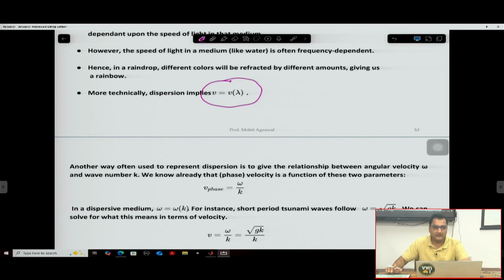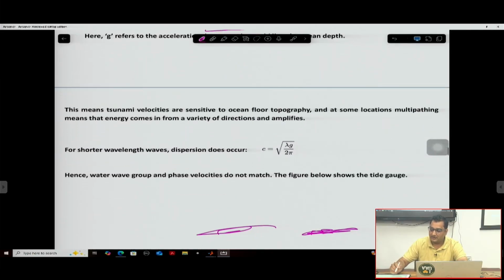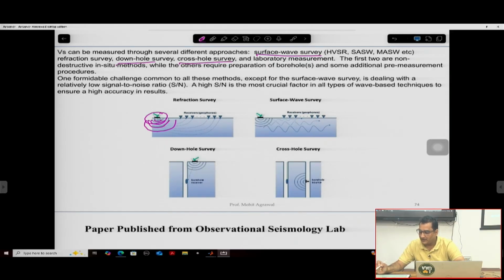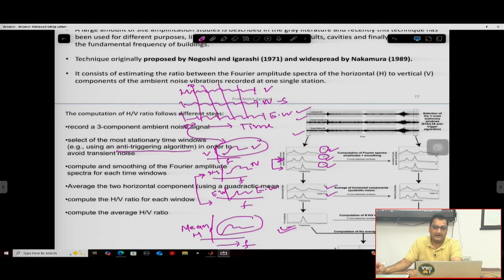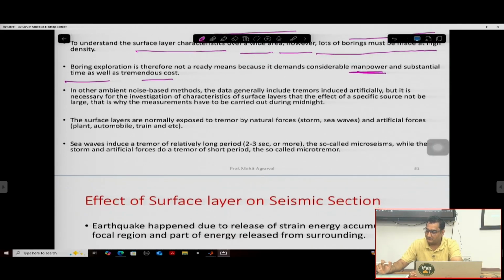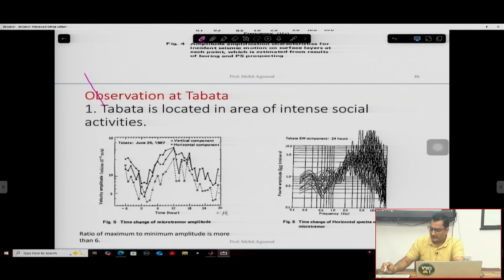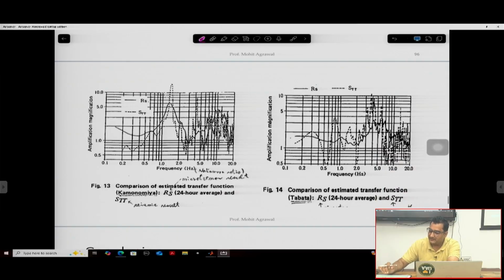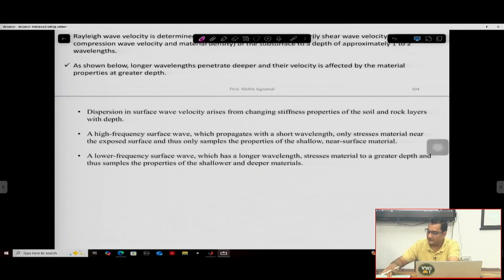L24 Seismic site characterization, Ambient Noise, Horizontal-to-Vertical-Spectral Ratio (HVSR)